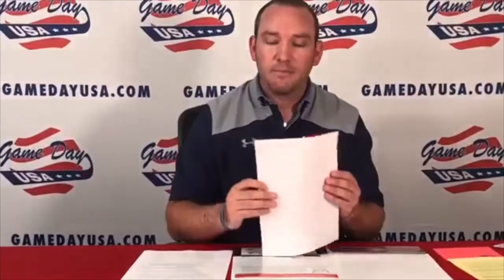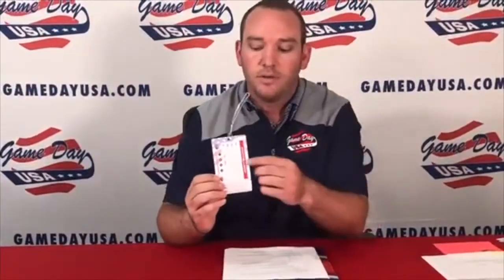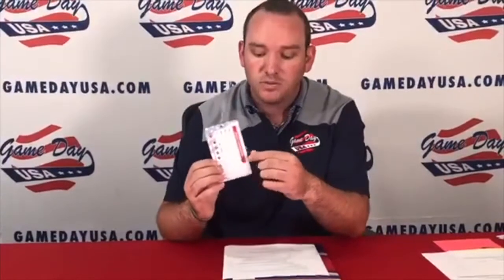NATIONAL CHAMPIONSHIPS FUELED BY GATORADE